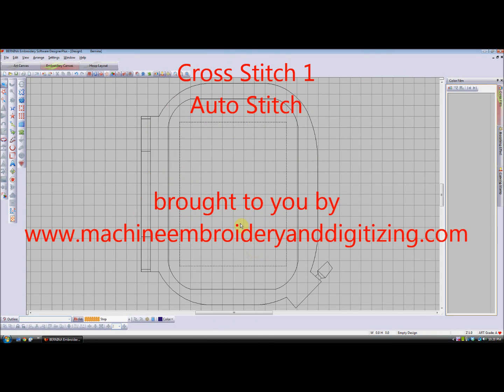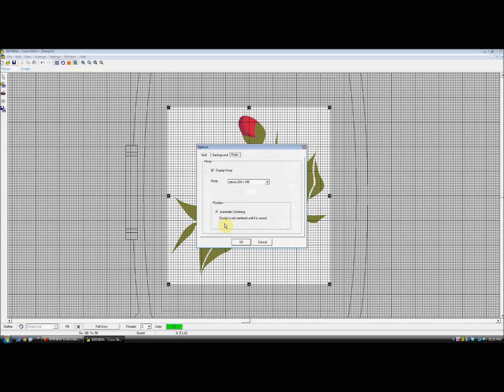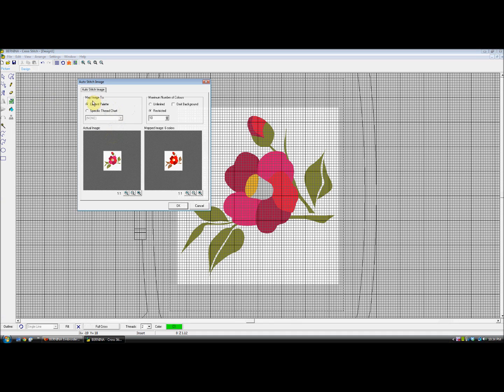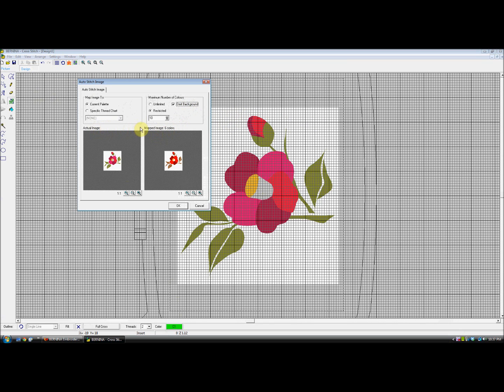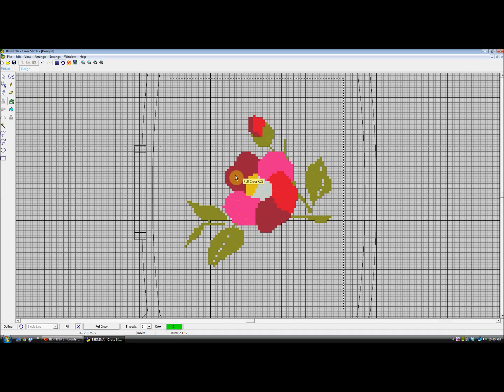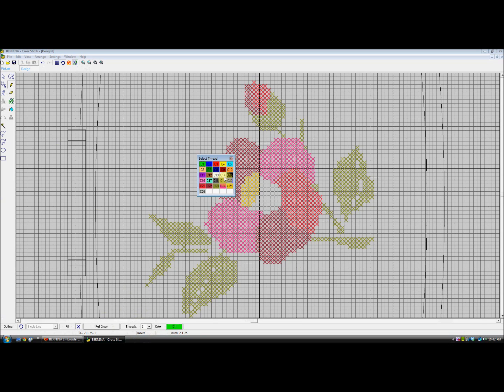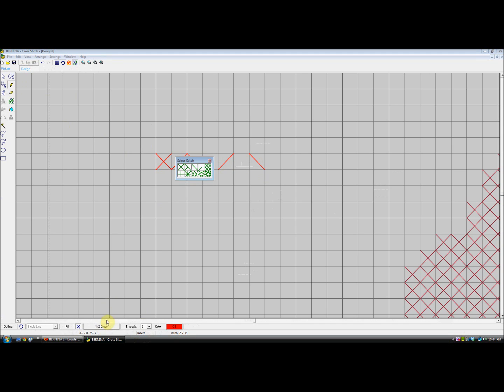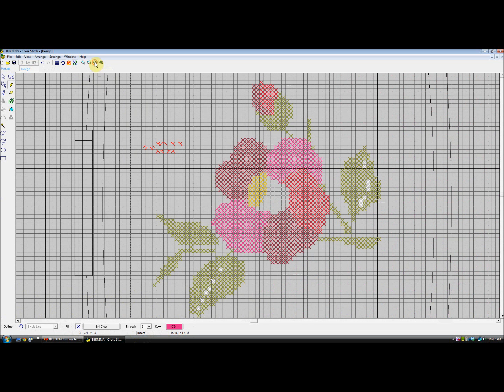Cross Stitch 1 Auto Stitch.wmv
Cross Stitch is one of the oldest forms of embroidery. Used to embelish everything from dish cloths to high fashion clothing this form of embroidery is very versatile.
The Cross Stitch part of the Bernina digitizing software provides all the tools you need to create beautiful cross stitch designs, whether they be more traditional in style, or have a modern look.
You can design from scratch or work with an existing image. You can even take a pattern designed for hand cross stitch, scan it, load it into the software and create a stitch file for your machine.

Here is the first of a series of videos on how to use the Cross Stitch part of the software. It is aimed at the beginner level. I will cover more advanced skills in future videos.